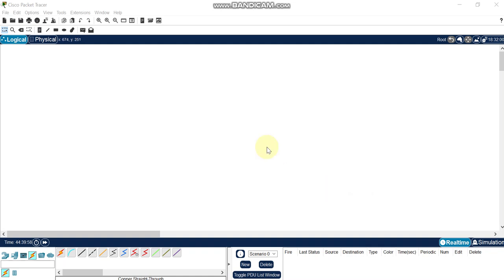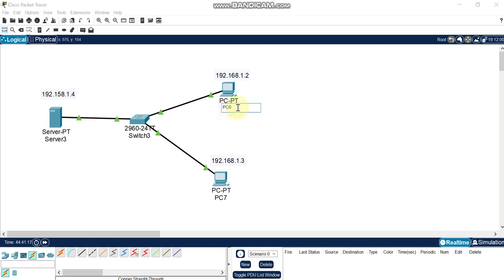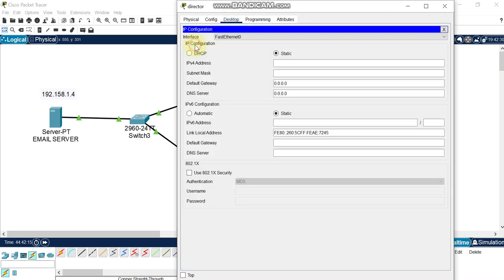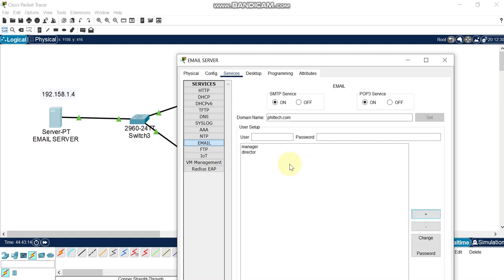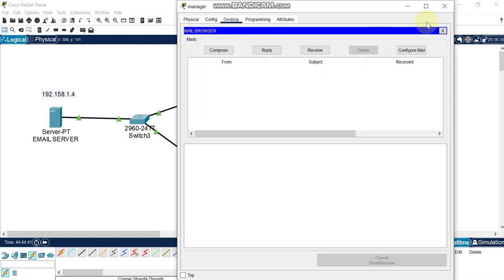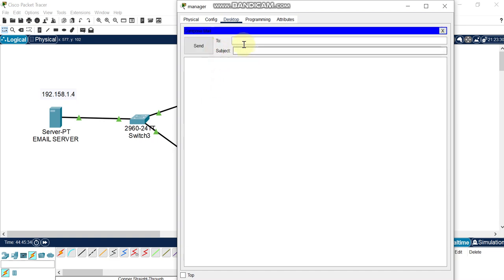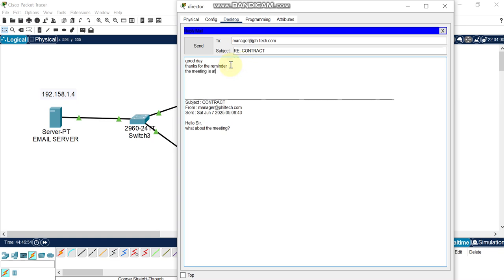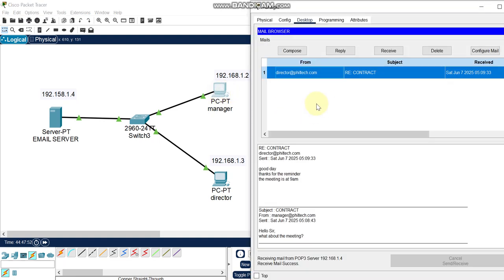Email Server Configuration Using Cisco Packet Tracer || Mail Server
Step by Step Configuration of an Email Server. If you are preparing for Certs, here is a perfect channel for you to get labs for practice